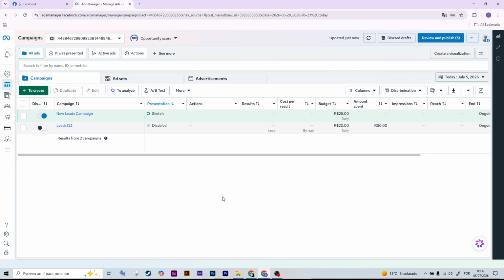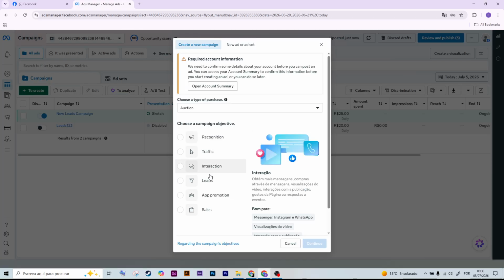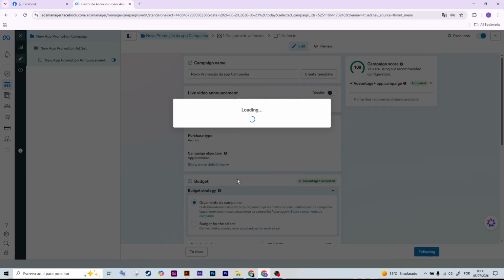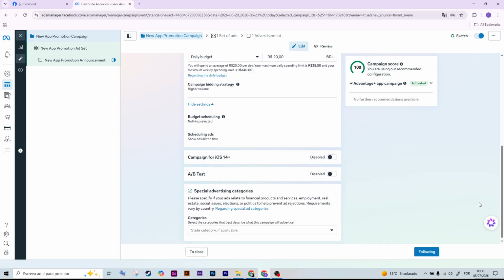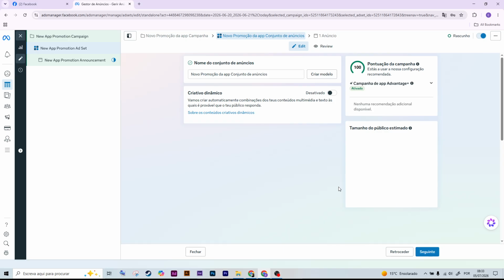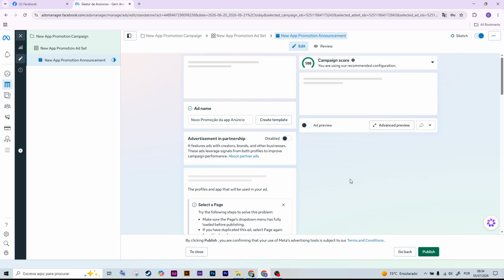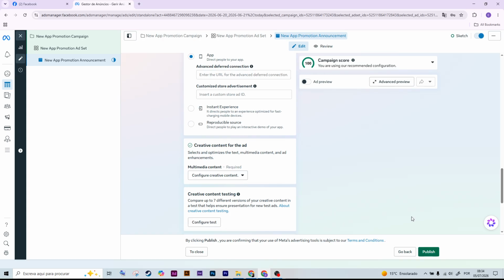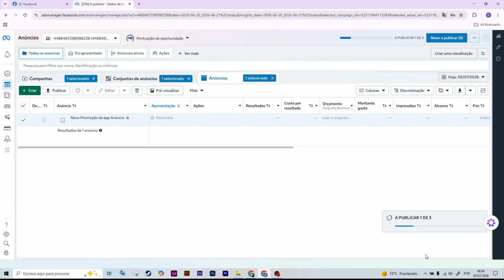HOW TO CREATE AN APP PROMOTION CAMPAIGN IN META ADS (STEP-BY-STEP GUIDE 2026)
How to create an app promotion campaign in Meta Ads in 2026.

In this step-by-step tutorial, you'll learn how to create an app promotion campaign in Meta Ads to drive app installs, increase user engagement, and optimize advertising performance. This beginner-friendly guide covers Ads Manager setup, campaign objectives, app integration, audience targeting, creative assets, budgeting, tracking, and common campaign issues.

In this video, you'll learn:

How to create an app promotion campaign in Meta Ads

How to connect your app to Meta Ads Manager

How to choose the App Promotion campaign objective

How to define your target audience

How to create high-converting ad creatives

How to set your budget and bidding strategy

How to launch and optimize your campaign

Common Meta Ads app promotion issues and how to fix them

This tutorial is beginner-friendly and perfect for app developers, marketers, business owners, mobile app publishers, agencies, and anyone promoting apps with Meta Ads.